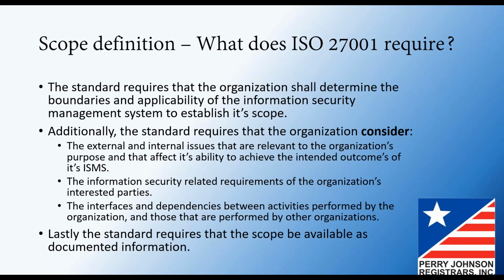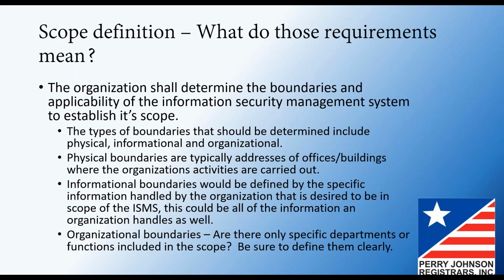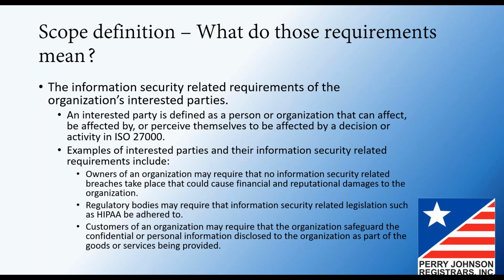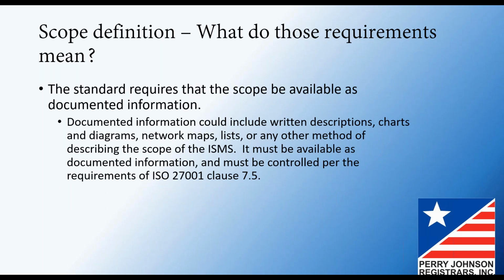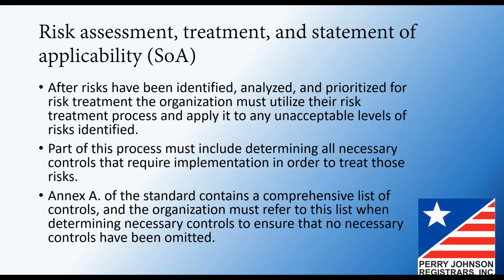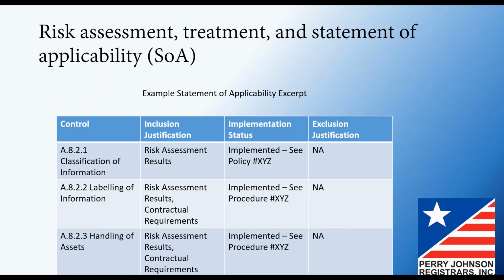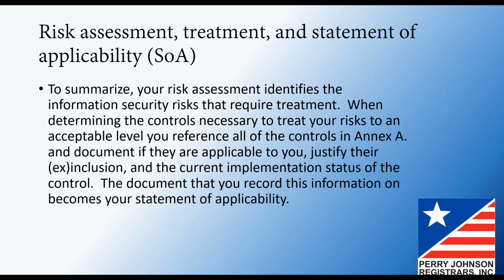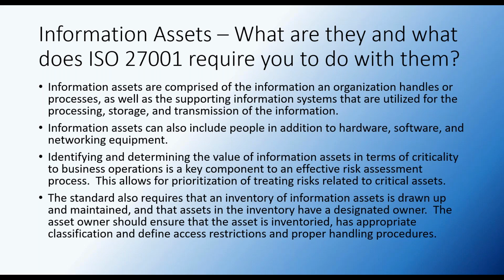Overview of ISO 27001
Presented by PJR's John Laffey on June 22nd, 2022.